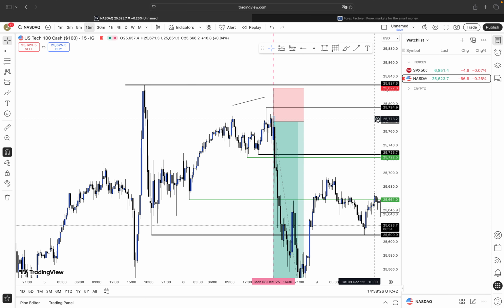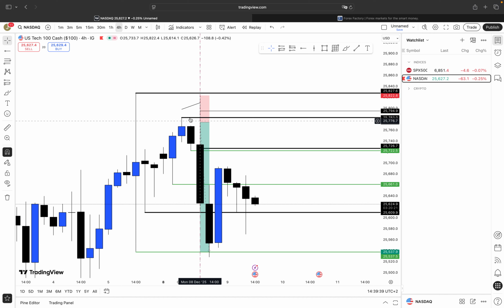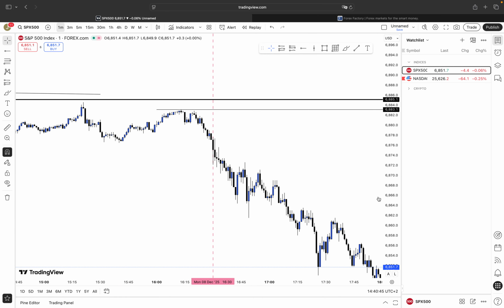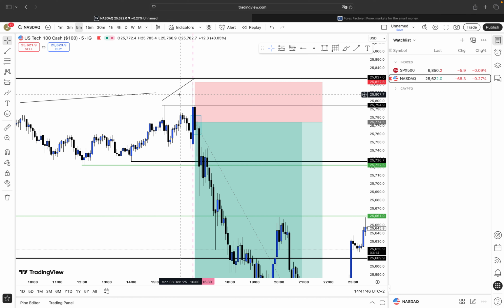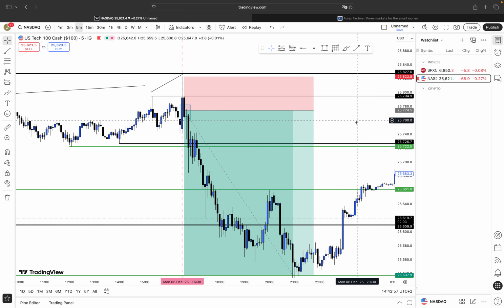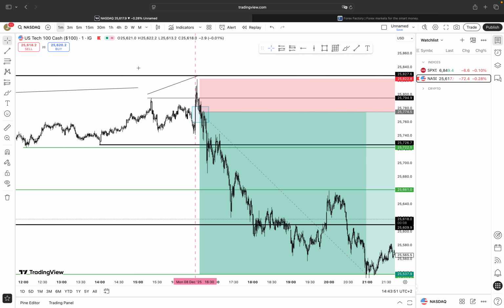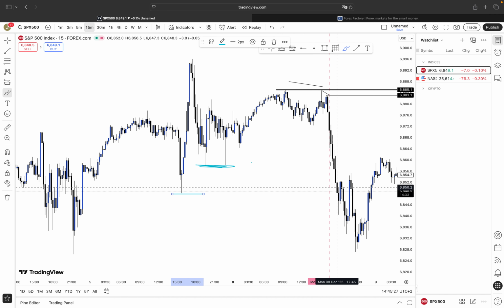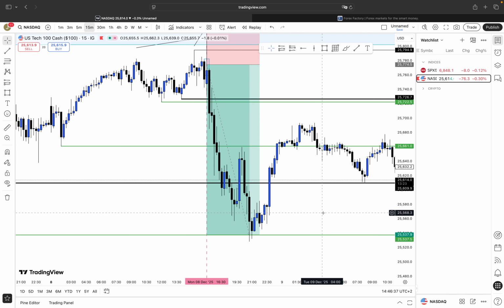8. Dec - Trade Recap No News Monday